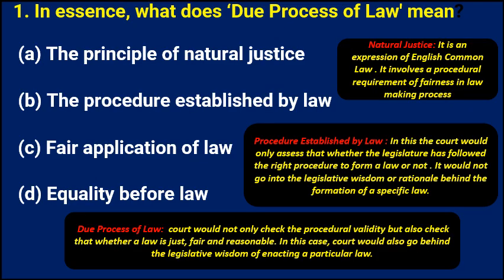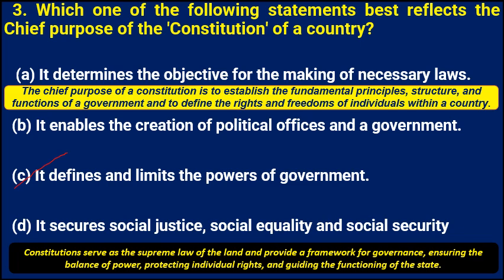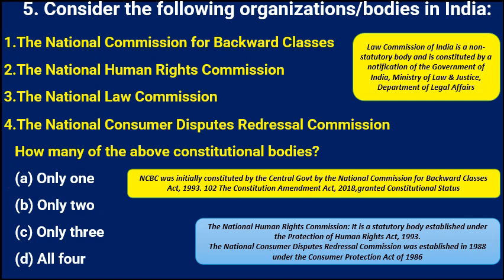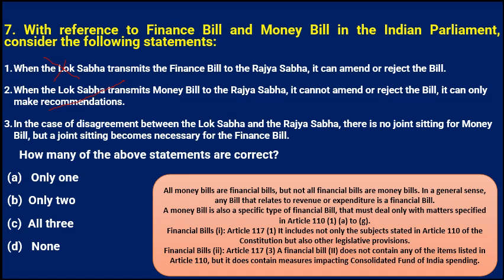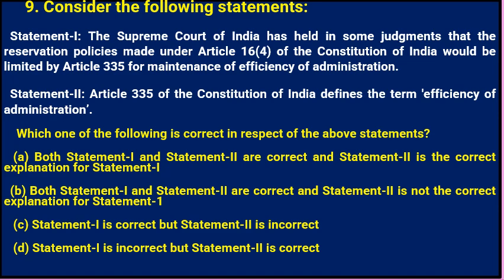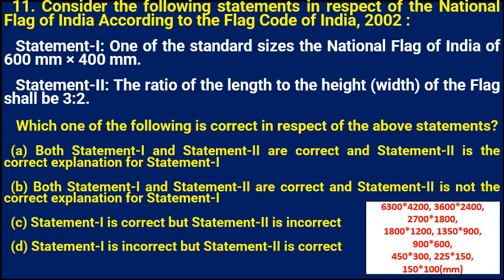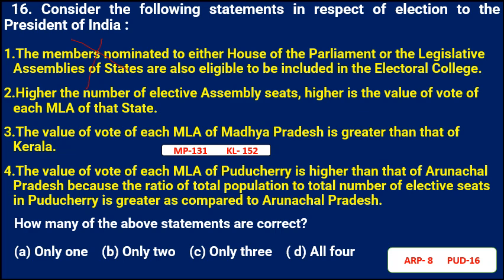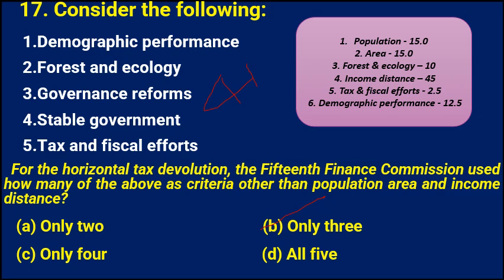UPSC CSE 2023 PT POLITY ANALYSIS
UPSC PREVIOUS QUESTIONS ANALYSIS, INDIAN POLITY QUESTIONS, QUESTIONS ON INDIAN POLITY, PRELIMS QUESTIONS DISCUSSION, POLITY FOR UPSC EXAM, INDIAN CONSTITUTION, INDIAN POLITY FOR CIVIL SERVICE EXAM.